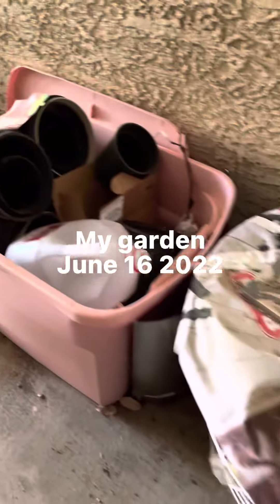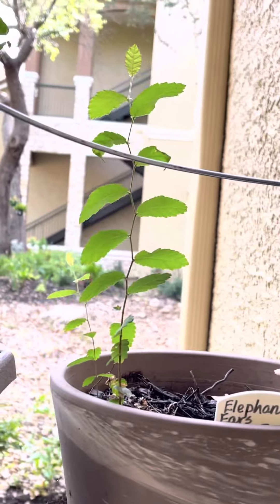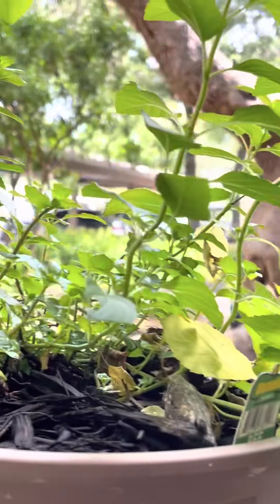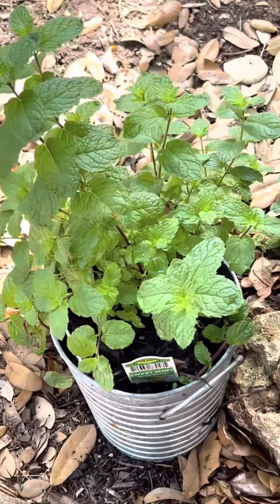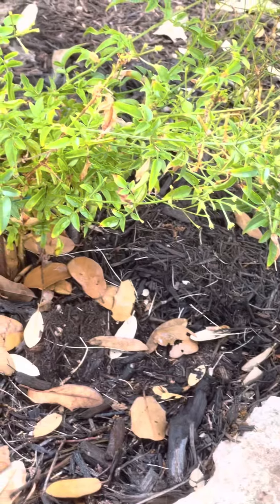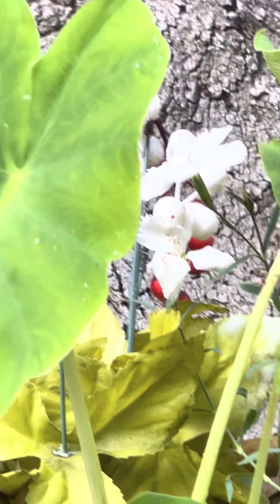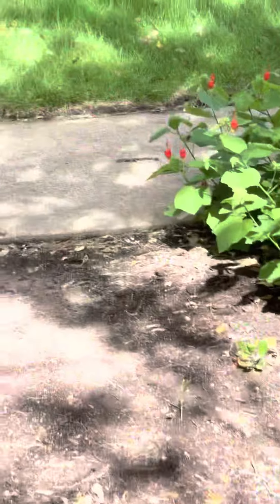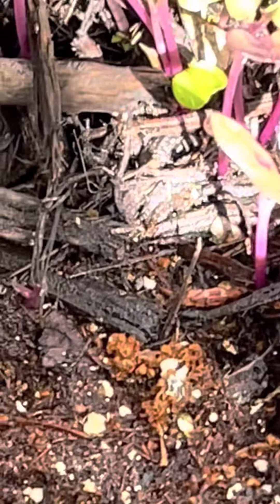June 16 2022 Garden Updates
These are some of the updates to my garden I have at my apartment.  It’s doable to have a sustainable garden at your apartment.  I’d love for you to share some ideas of how you are working around of gardening in small spaces!